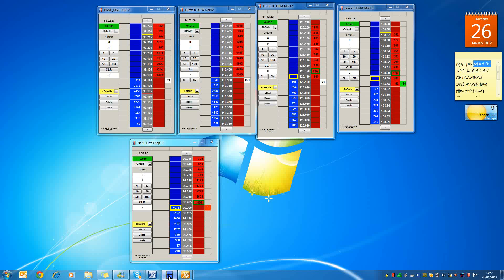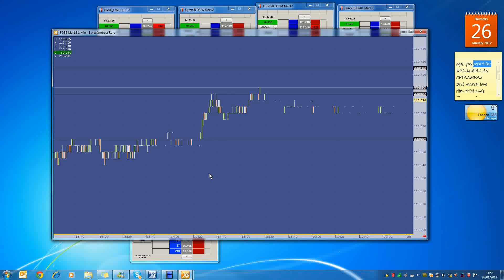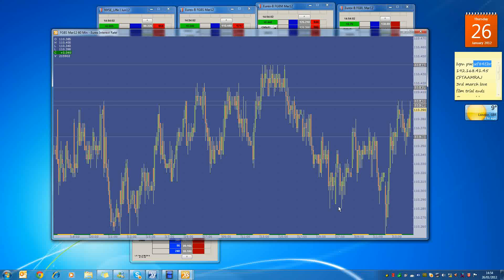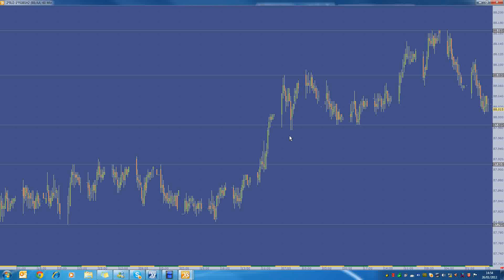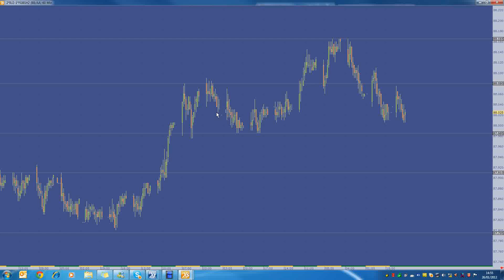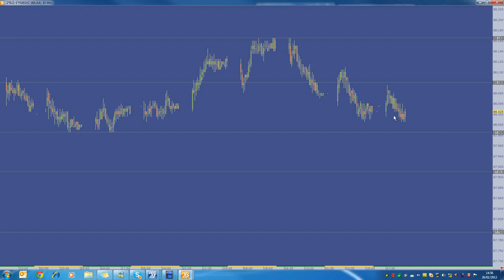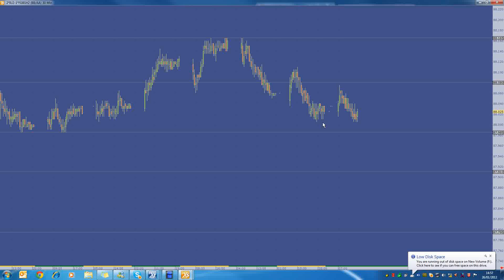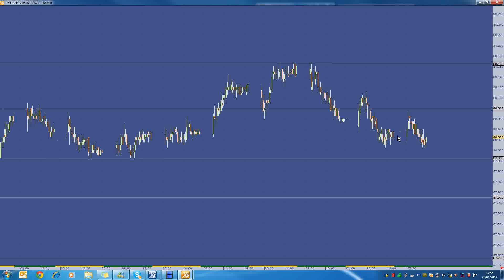Trading Futures Spreads: TED Spread analysis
A look at some of the swings in the TED spread, (euribor, shatz).